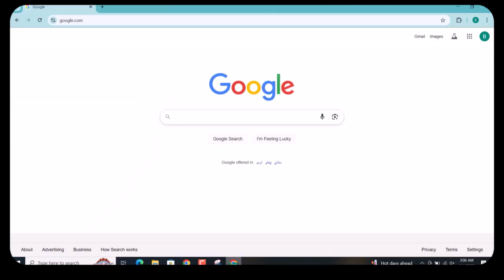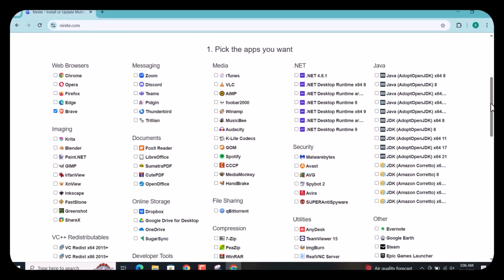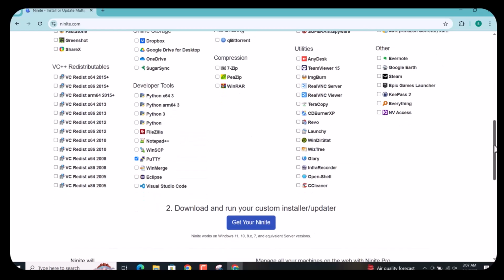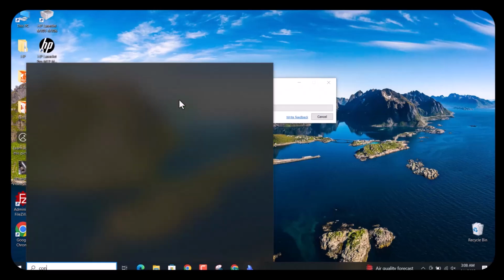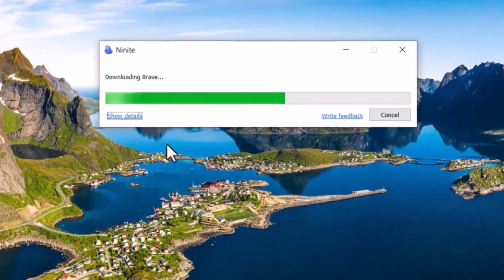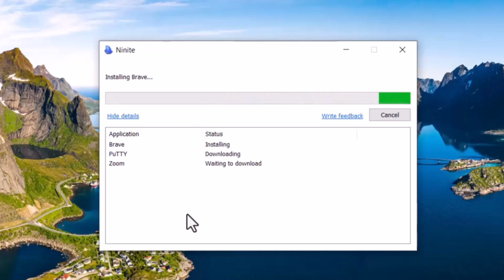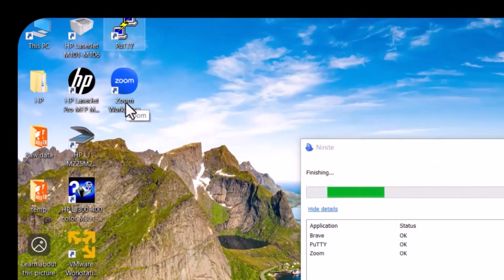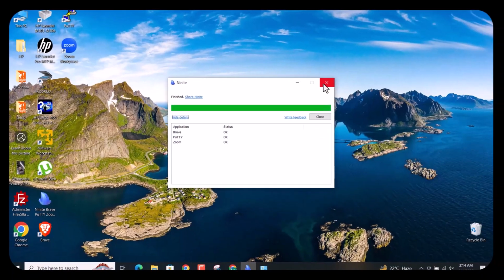Don't waste your time anymore! Download and install multiple software at once using Ninite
Tired of installing your favorite apps one by one? In this video, I’ll show you how to use Ninite – the easiest and fastest way to install multiple programs at once on any Windows PC.

With just one click, Ninite installs all your selected apps silently, without toolbars, pop-ups, or extra steps. Perfect for setting up a new PC or reinstalling software after a Windows reset!

🔹 What You’ll Learn:

How Ninite works

Choosing and downloading multiple apps

Automatic installation with no hassle

Pro tip: Use the same installer to auto-update apps later!

 Apps You Can Install with Ninite:
Chrome, Brave, Putty, Zoom, VLC, WinRAR, Notepad++, Skype,  and many more!